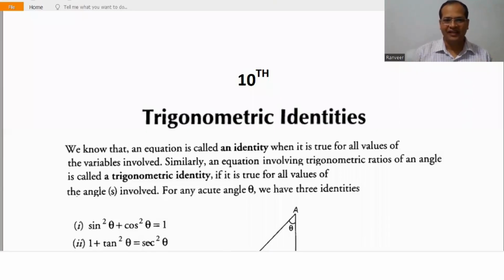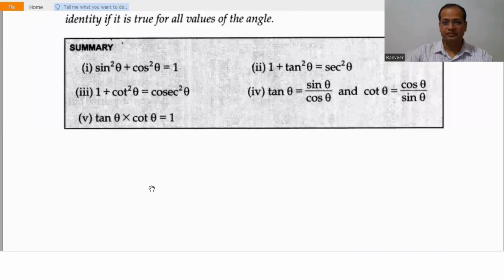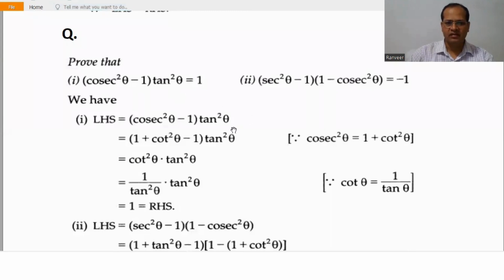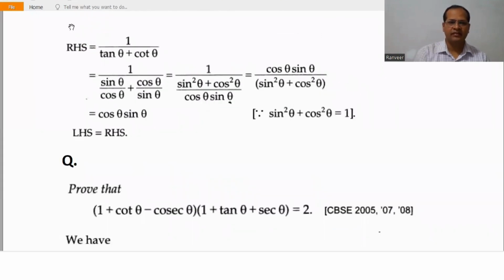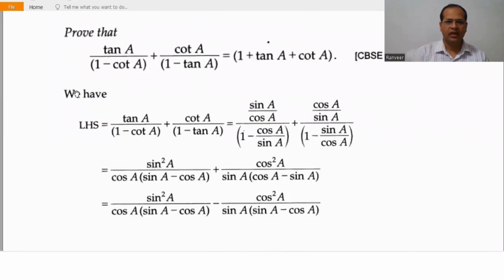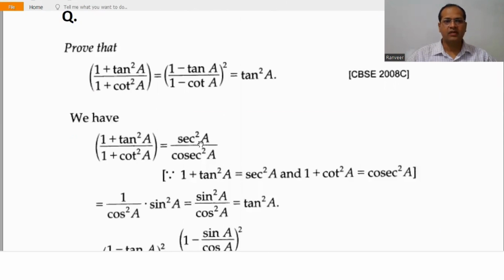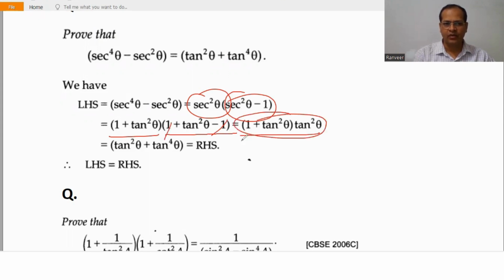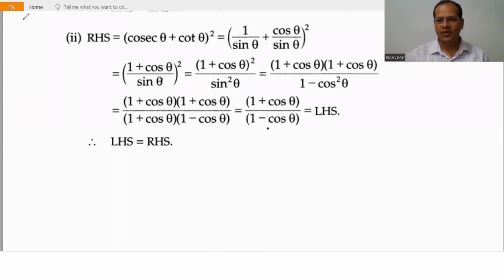"Trigonometric Identities Simplified | Class 10 CBSE & ICSE | Learn & Master All Key Formulas"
Welcome to "10th Math Funda with Ranveer"! 🎯
Unlock the secrets of Trigonometric Identities with this in-depth and easy-to-understand video! Perfectly designed for Class 10 CBSE & ICSE students, this video covers:
✅ The basics of Trigonometric Identities.
✅ Key formulas like sin²θ + cos²θ = 1 and 1 + tan²θ = sec²θ.
✅ Step-by-step solutions to important questions.
✅ Tricks and tips to solve problems faster in board exams.

Whether you're revising for exams or struggling with concepts, this video is your one-stop solution for mastering trigonometric identities.

📚 Topics Covered:
1️⃣ Introduction to Trigonometric Identities.
2️⃣ Understanding and Proof of Important Identities.
3️⃣ Solving Questions Based on Identities.
4️⃣ Tips for Scoring Full Marks in Trigonometry.

📩 Have questions? Drop them in the comments, and we’ll help you out. Let’s master math together! 😊